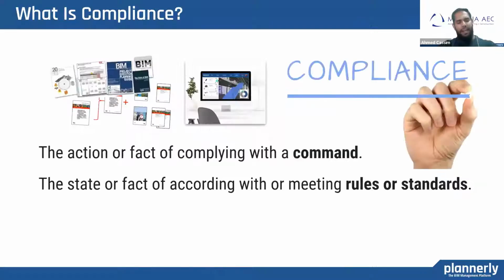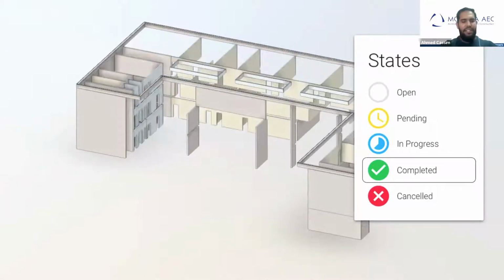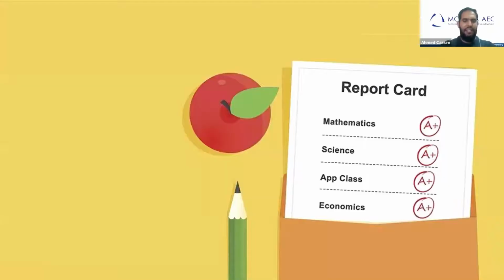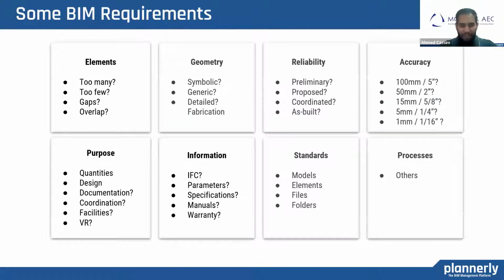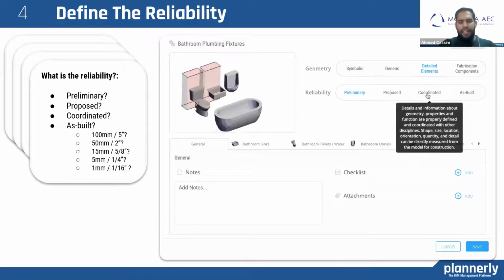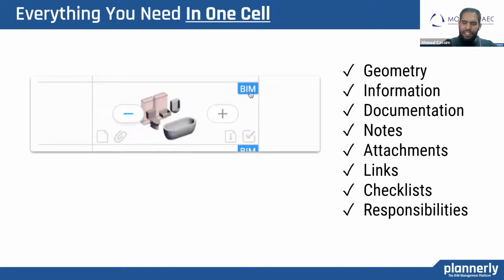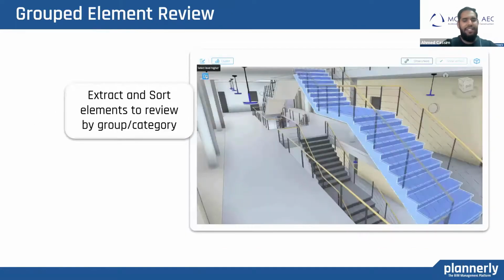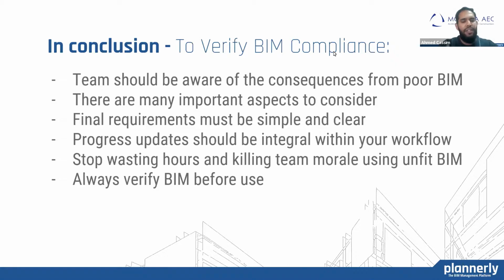Three Steps To BIM Compliance